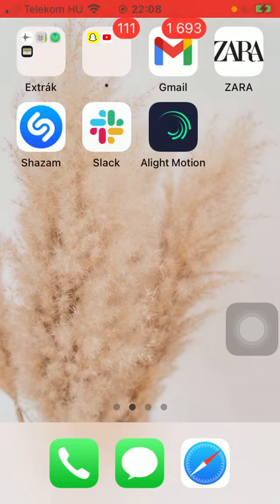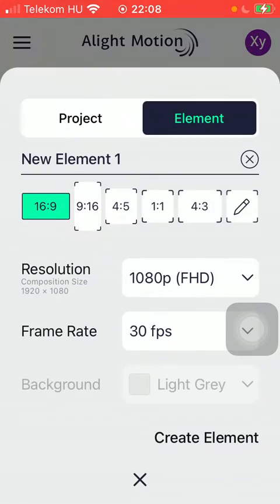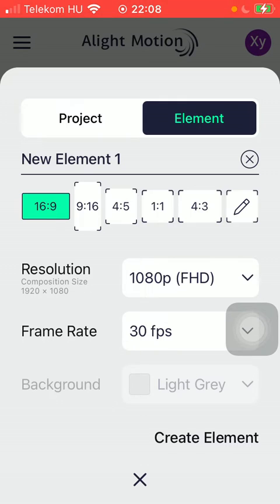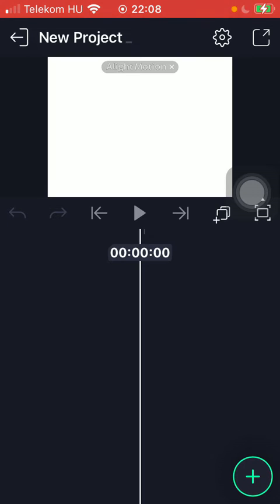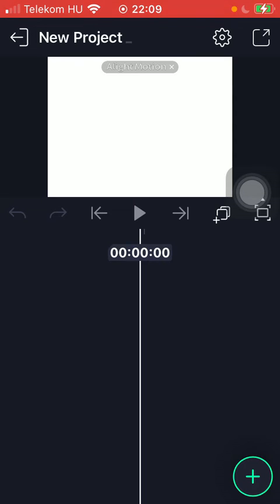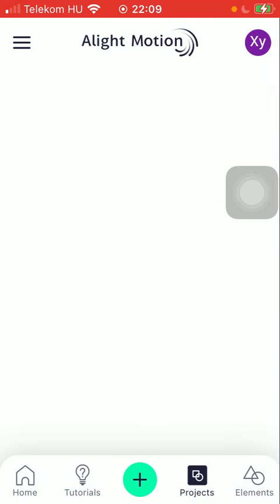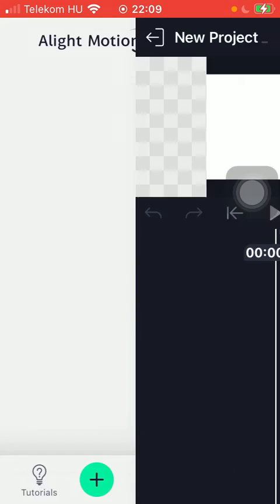How to create a new project on Alight Motion?